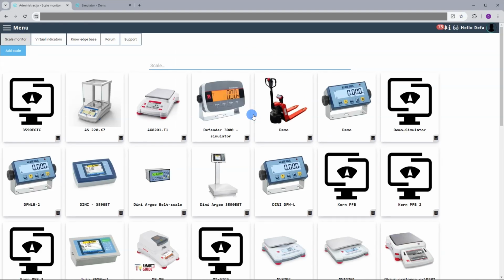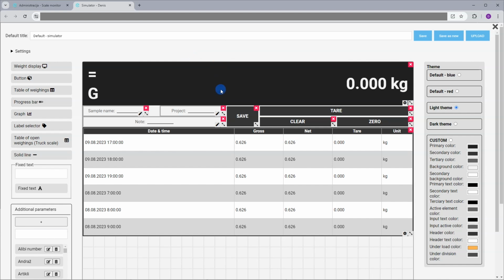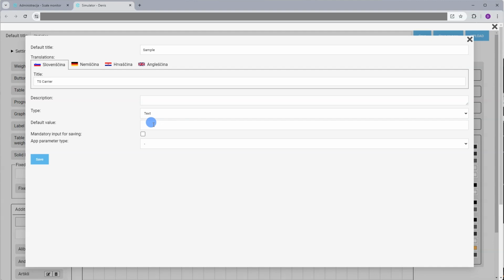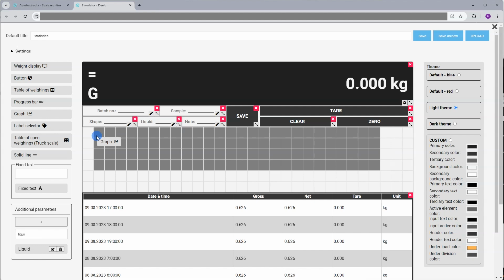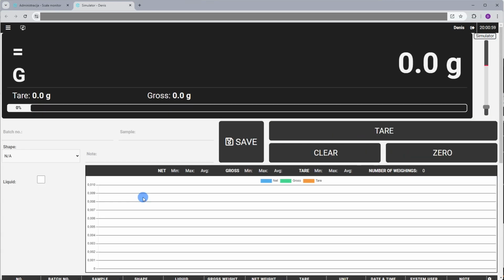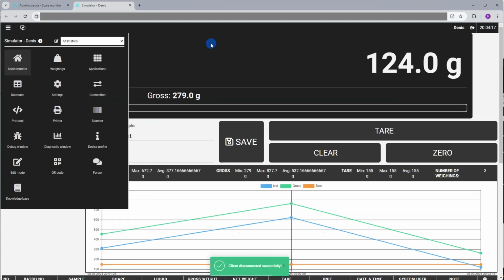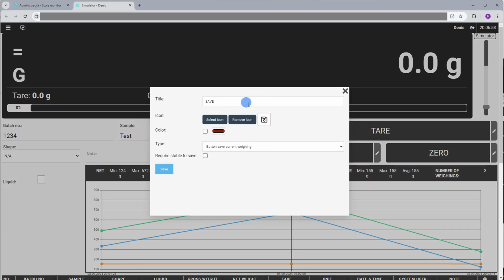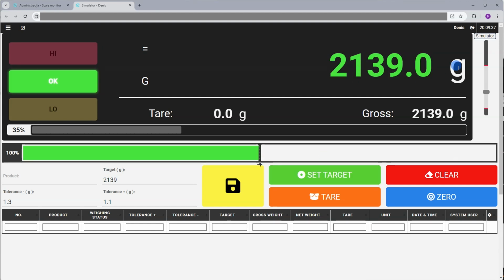Virtual indicators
In this tutorial you will learn how to create your first own virtual scale inside Scale Monitor by using unique feature - virtual indicators.

Denis shows and explains all details about how to customize virtual indicator, how to create a new one, how to add new fields like sample name, batch number, list of options and how to add and configure buttons.

After viewing this tutorial you will be able to make your first virtual scale.

Timecodes:
0:00 - Intro